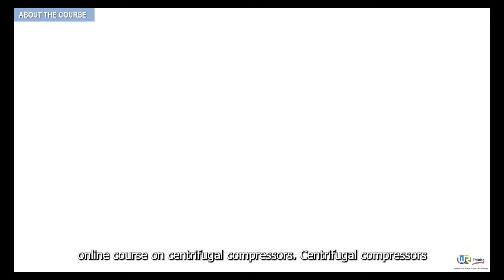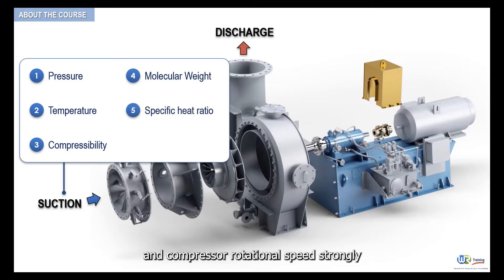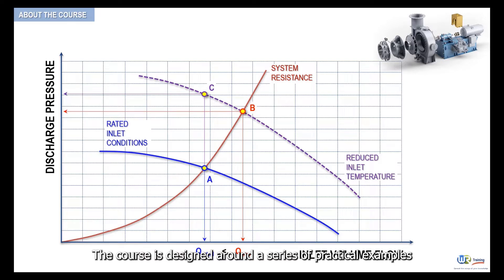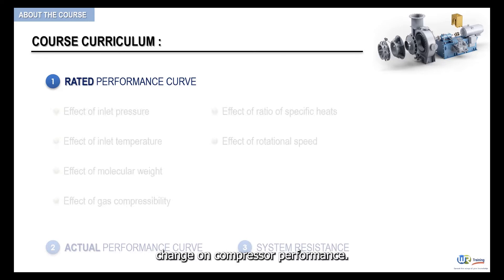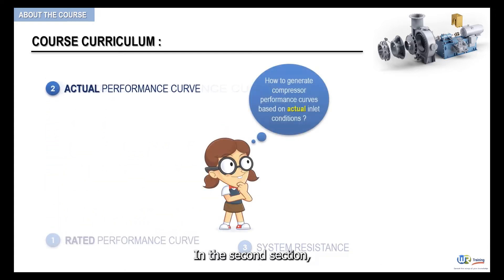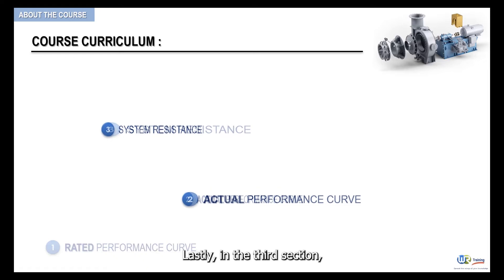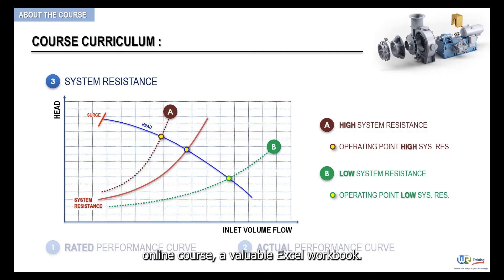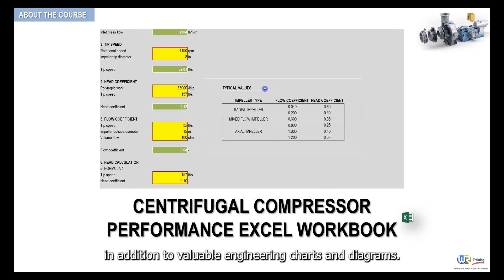Centrifugal Compressors Performance & Behavior – Course introduction by WR Training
This is an introductory video to centrifugal compressors performance.

This video is part of our online course: Understand and predict your centrifugal compressor performance and behavior.

Centrifugal compressors are highly sensitive to the gas operating conditions at their inlet. Operating parameters such as pressure, temperature, compressibility, molecular weight and specific heat ratio of the gas as well as the compressor’s rotational speed strongly affect the performance of these machines.
This training course will show you how to use the performance curves and a set of equations to calculate the effects of changes in these operating parameters. This will give you the necessary tools and place you in a better position to understand, evaluate and predict your compressor performance and behavior for a successful operation of your plant and piping system.
The training course is designed around a series of practical examples which we work through to a solution to reinforce your understanding of this complex topic.
Also included in this training course a valuable Excel Workbook : Centrifugal Compressor Performance Excel Workbook
This workbook provides qualitative and quick comparisons and application notes for centrifugal compressors. It describes calculations and procedures to predict performance characteristics, especially head, discharge pressure and power.